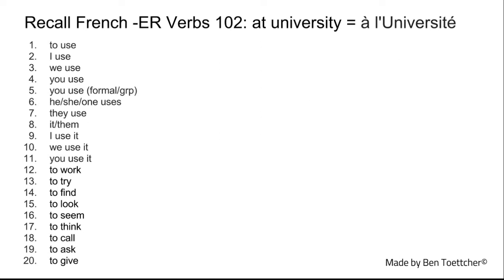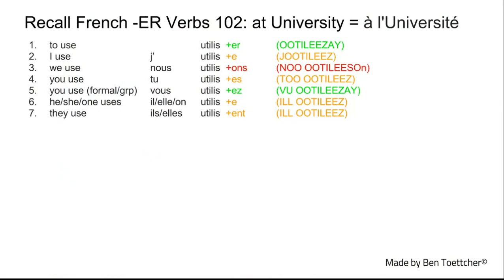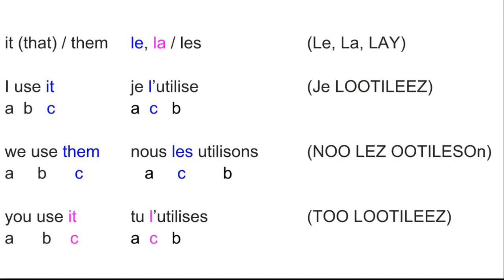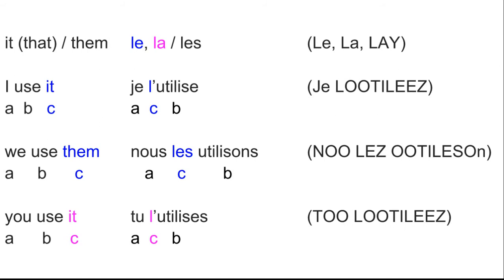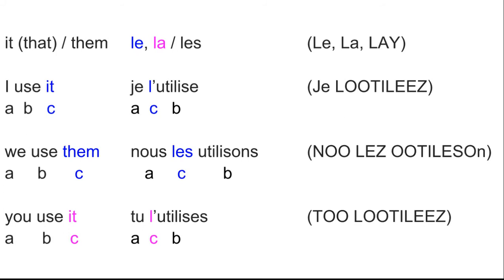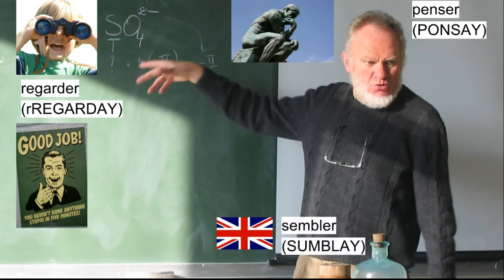Recall French -ER Verbs 102: at university